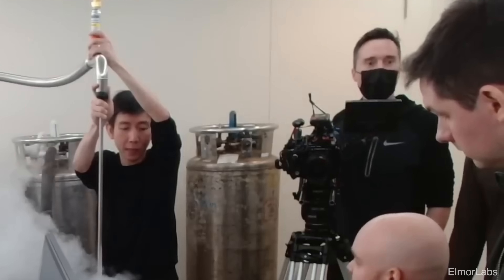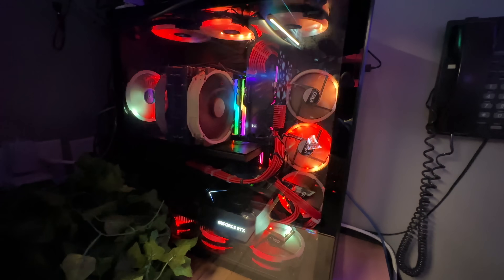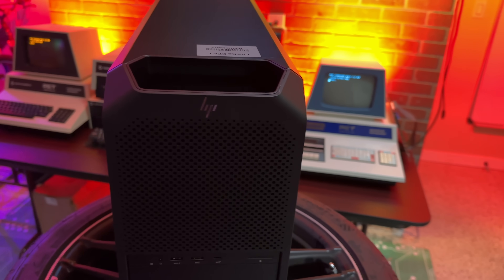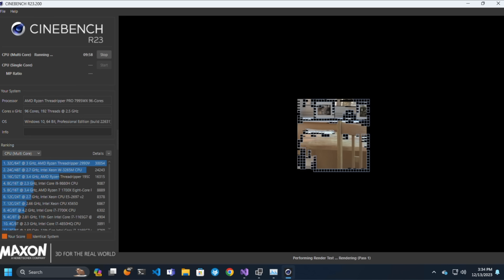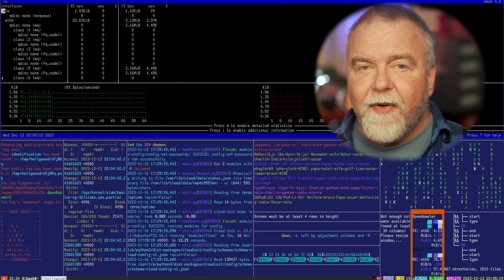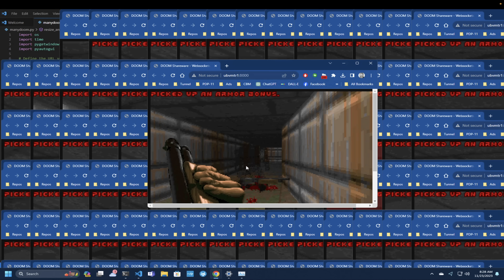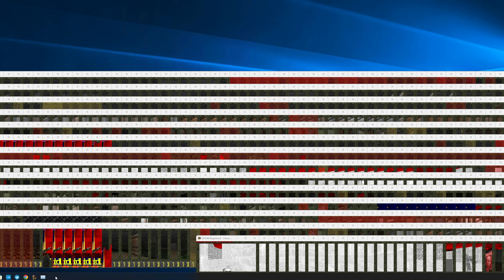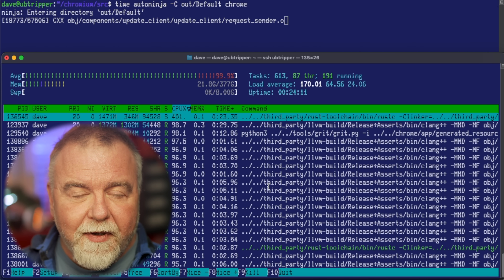Meet the World's Fastest PC: The new HP Z6 G5A Workstation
A non-sponsored look at the new fastest desktop PC CPU available, the Ryzen Threadripper Pro 7995WX in the HP Z6 G5A workstation.  Benchmarks, multiple copies of Doom, compiling Chrome, and much more.

All opinions expressed in this video are my own only!  For the actual Pulsejet Rocket Man, check out